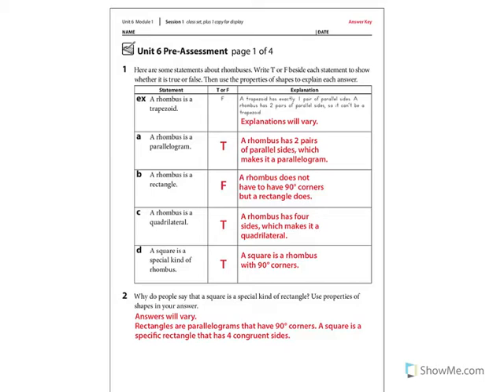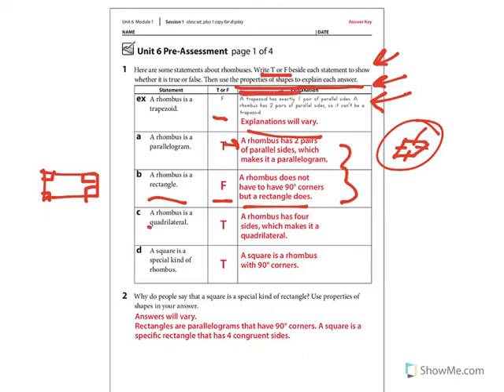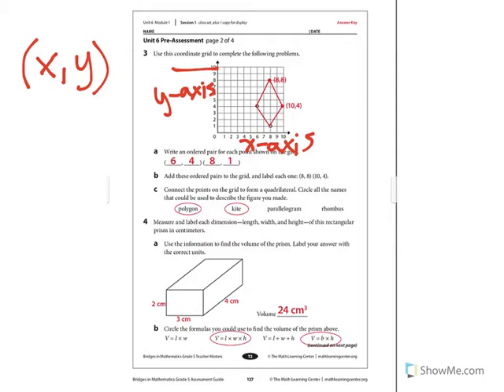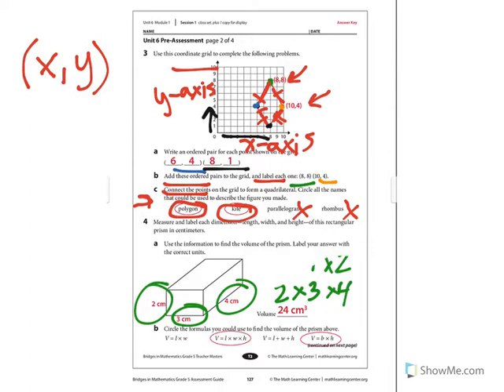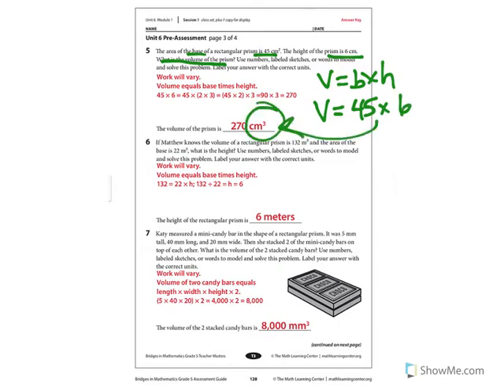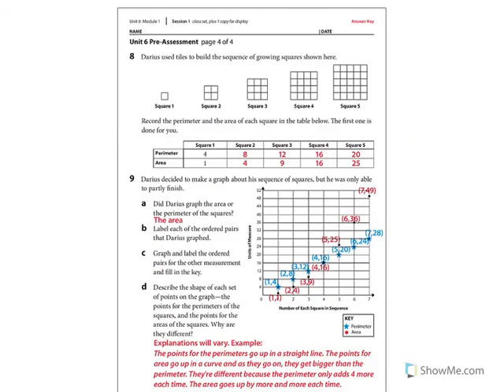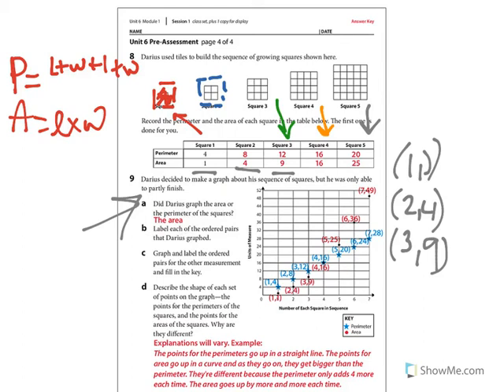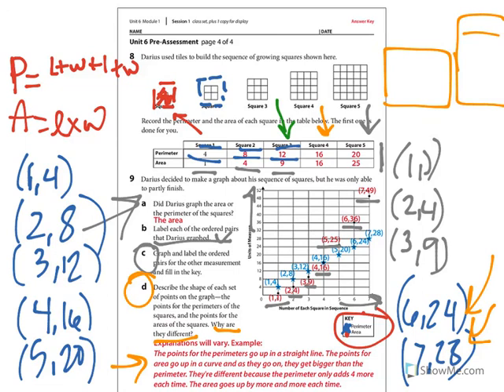Bridges Grade 5 Unit 6 Pre-Assessment as review